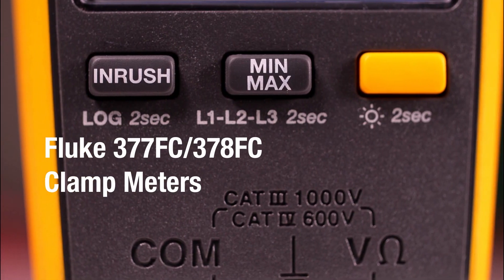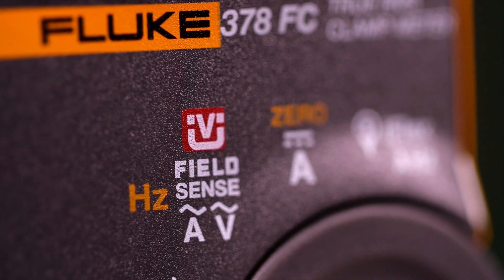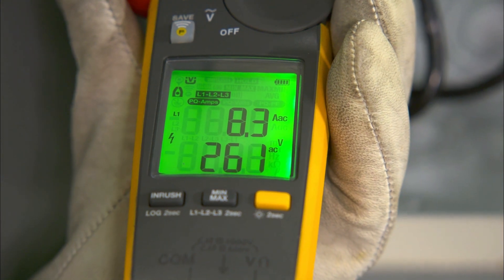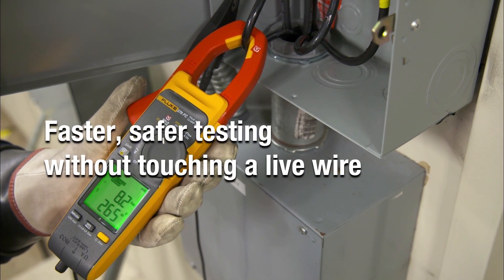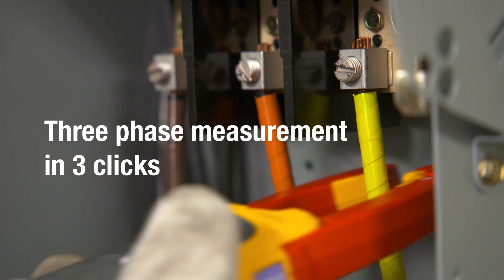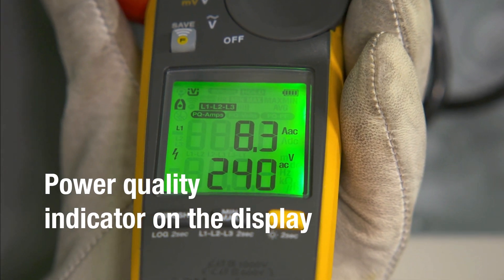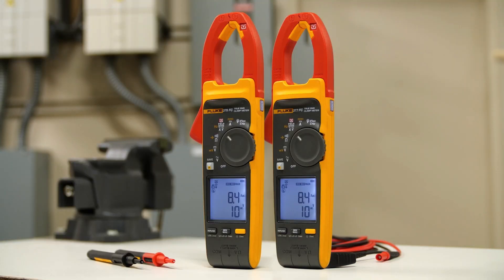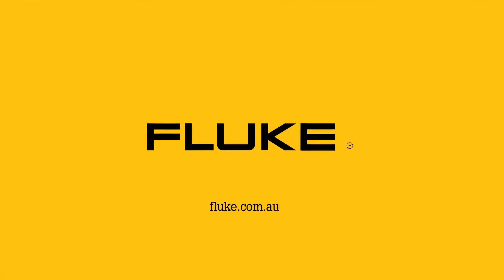Introducing the Fluke 377FC & 378FC Clamp Meters with FieldSense™ | Fluke Australia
Introducing the newest members of the Fluke Non-Contact Clamp Meter family - the Fluke 377 FC and 378 FC!

Measure voltage and current with your clamp jaw faster and safer with Fluke FieldSense™ technology, and complete 3-phase voltage and current tests in 3 quick steps!

The Fluke 378 FC also includes a ground-breaking power quality indicator to determine if an upstream supply problem exists or whether there is a downstream equipment problem instantly.